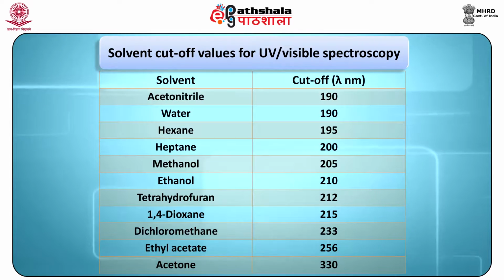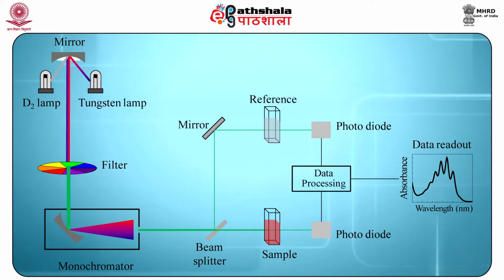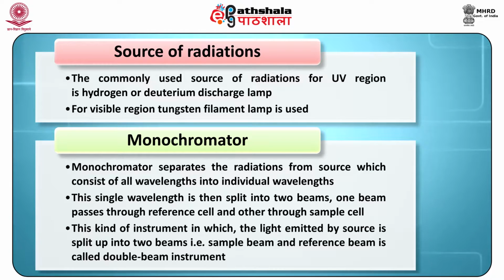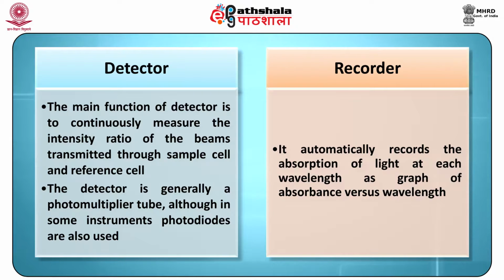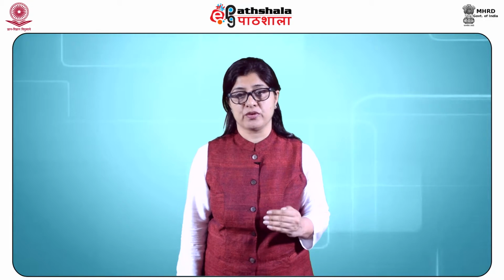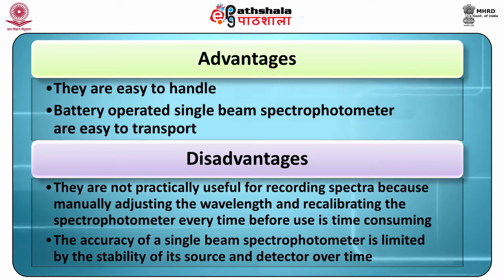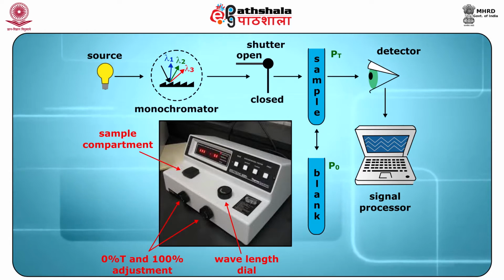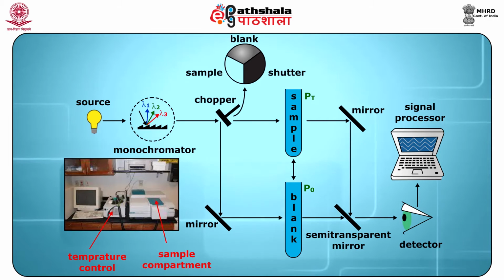Instumentation and Techniques